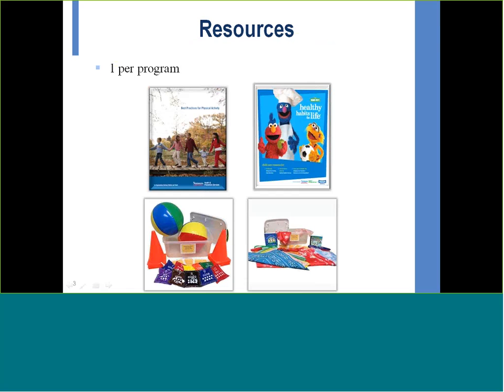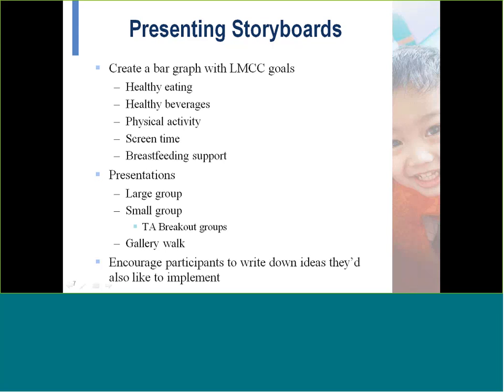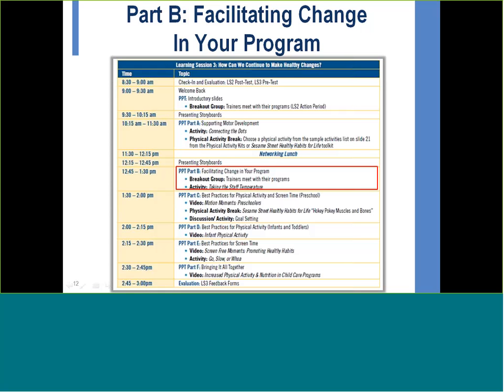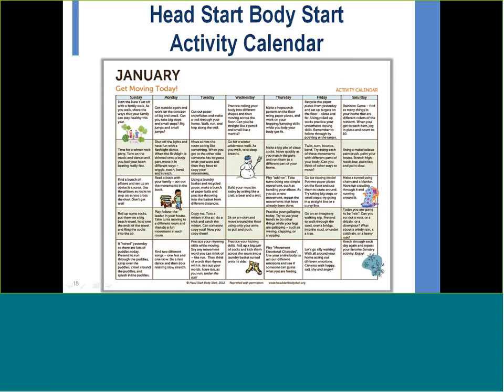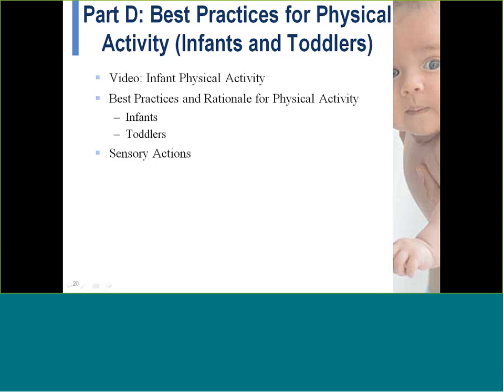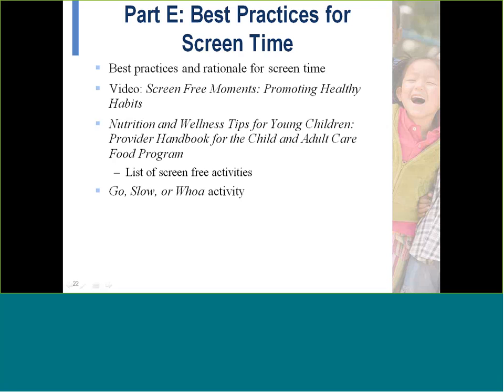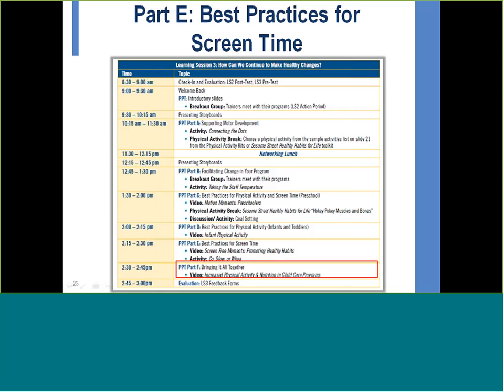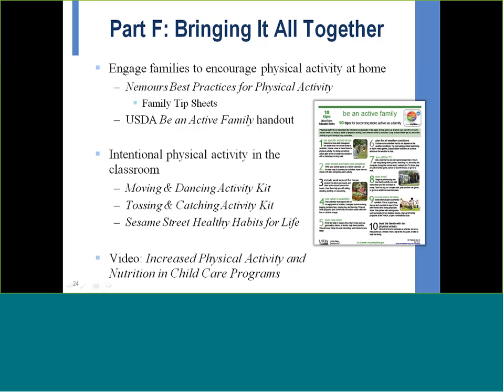C3 LS3 TtT Webinar